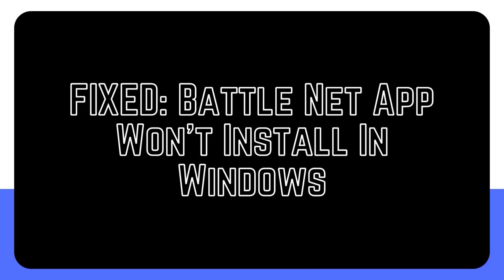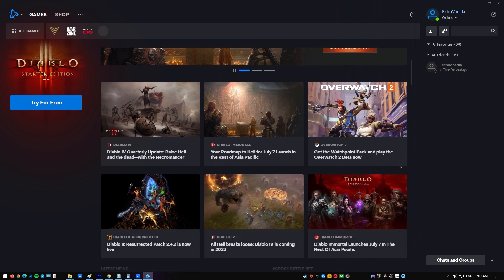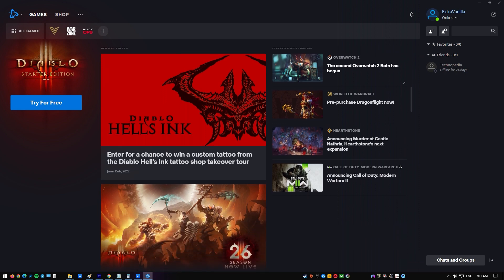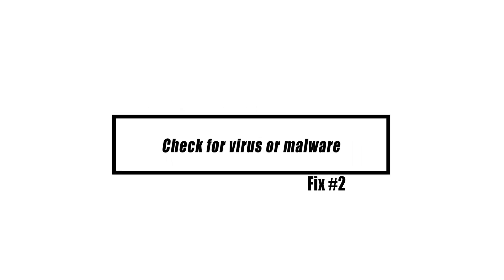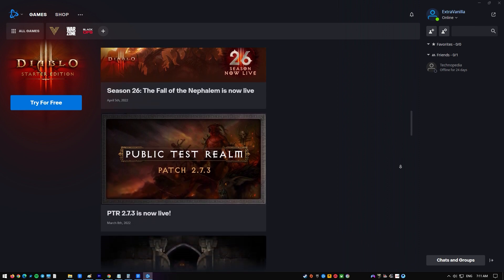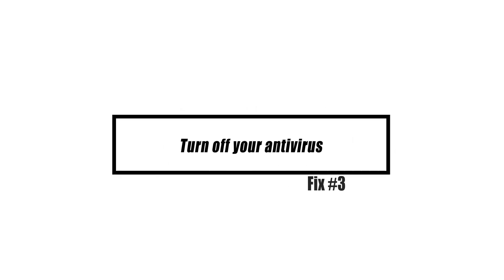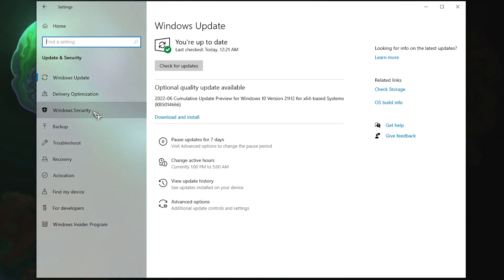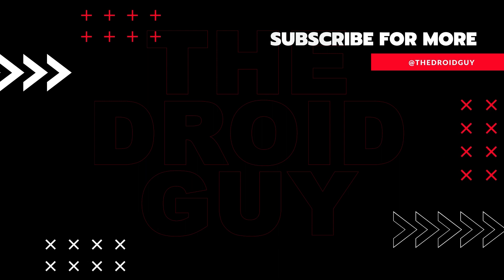FIXED: Battle Net App Won't Install In Windows [Updated Solutions]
Before you can play any Blizzard game, you must first install the Battle.net desktop program on your PC. This program installs, downloads fixes, and runs the games all in one place. This implies that if you enjoy games like World of Warcraft, StarCraft 2, Diablo 3, or Overwatch, to mention a few, you will want this program.
One of the problems you could have with the Battle.net app is that it fails to install. This generally happens when you try to download the program or when you uninstall it and try to reinstall it. Here's what you need to do to make things right.